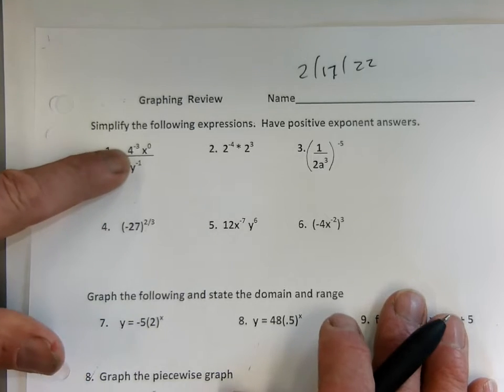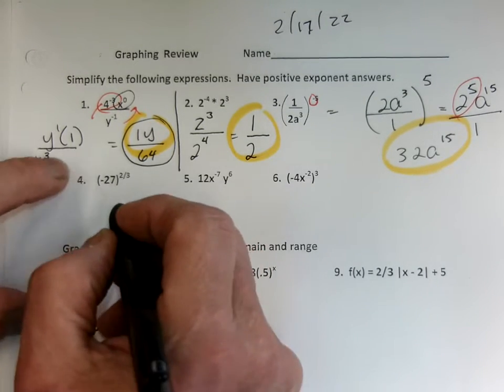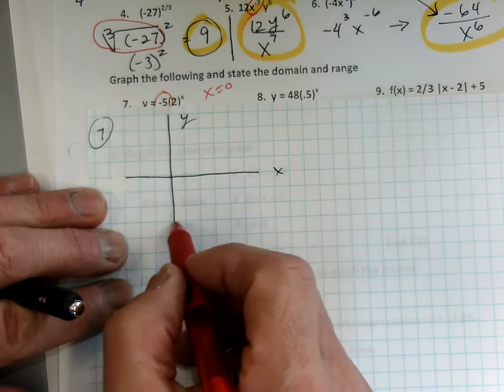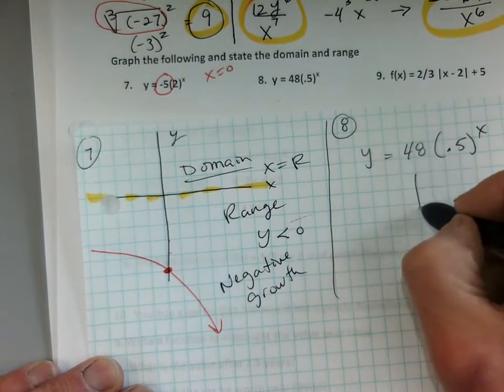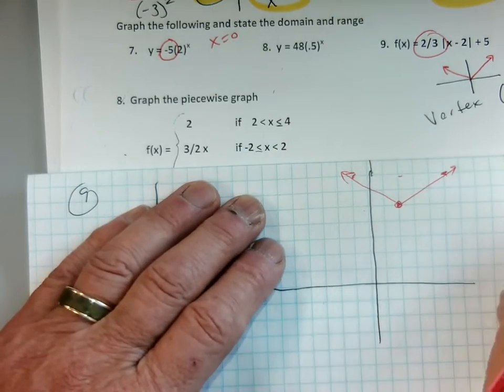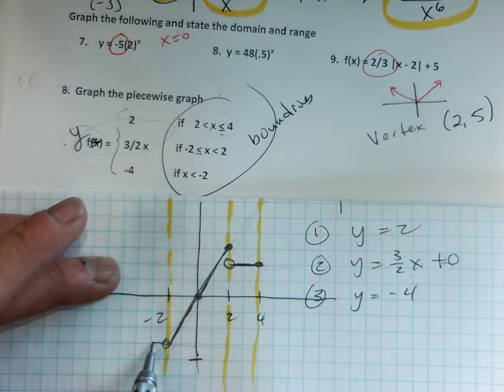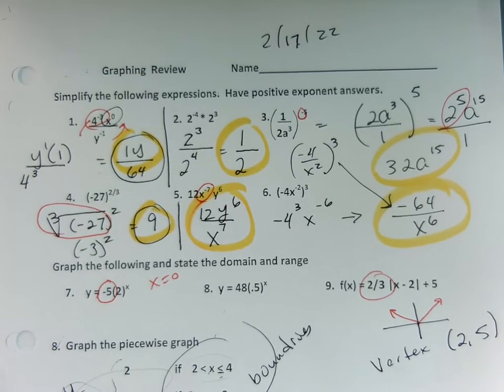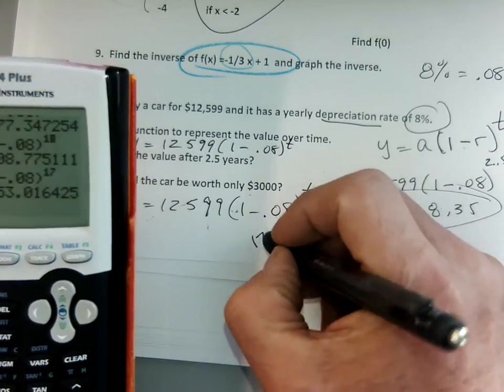Geo Rev 1